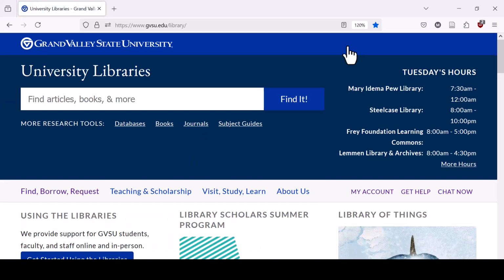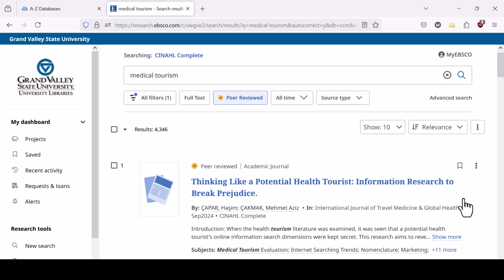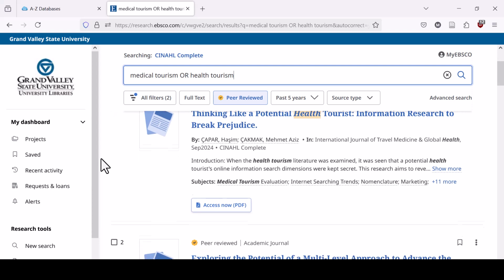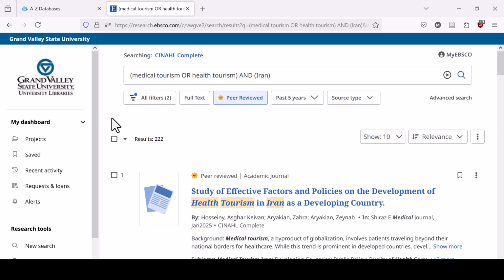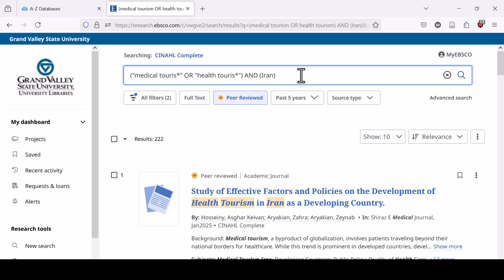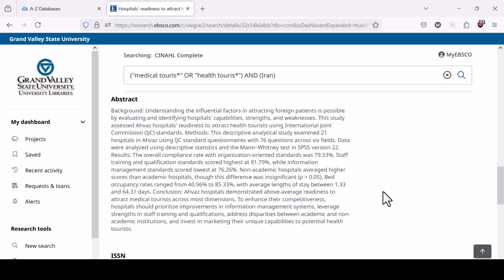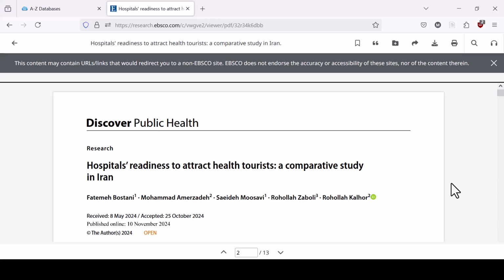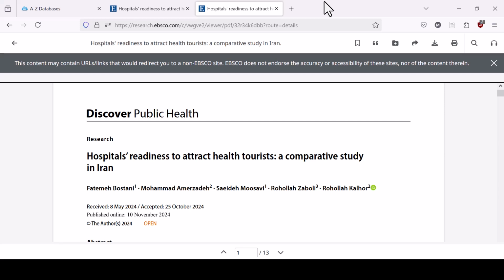Basic Searching in CINAHL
How to search and access full text in CINAHL